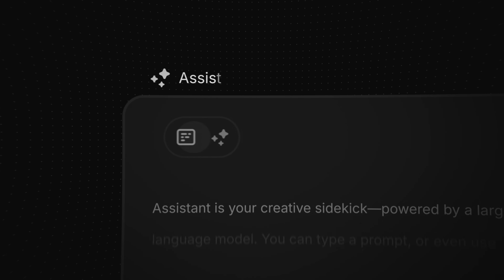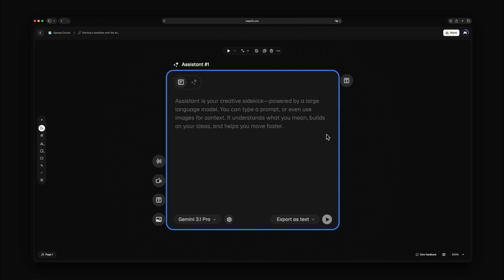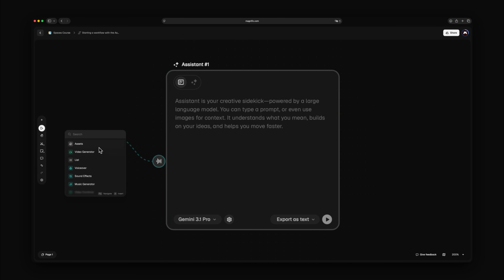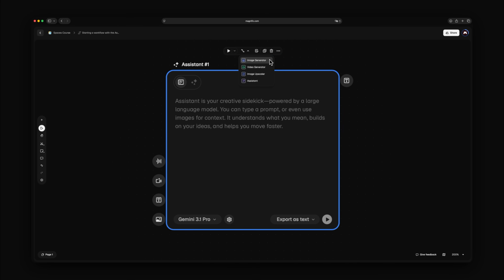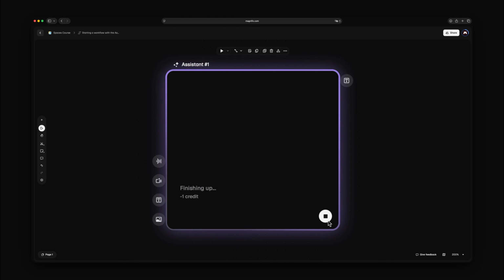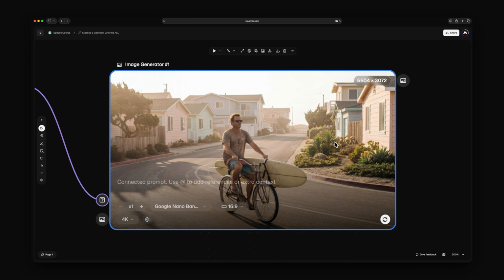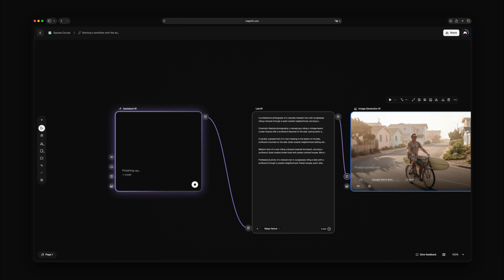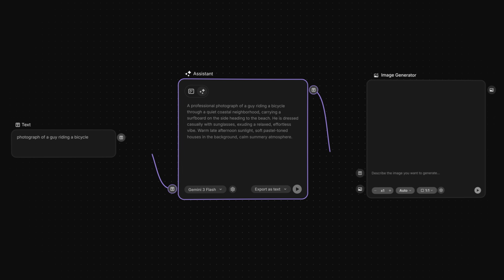Starting a workflow with the Assistant | Magnific Academy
See how to use the Assistant in Magnific Spaces to turn an idea into a structured AI workflow, speed up creative planning, and start generating content with Magnific AI.